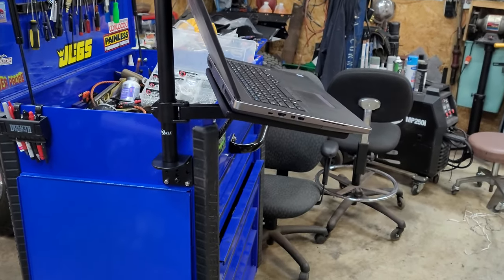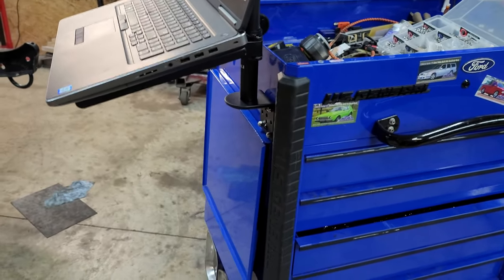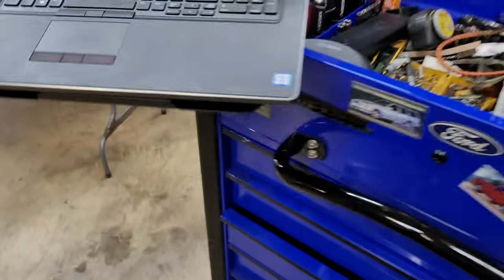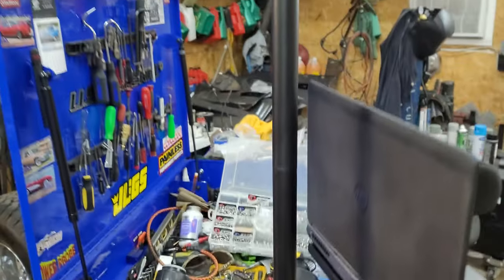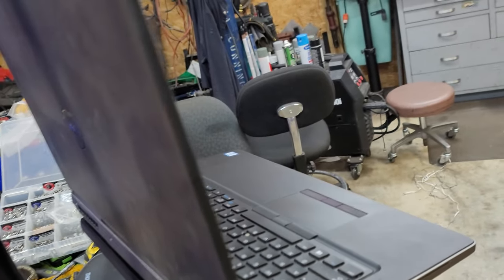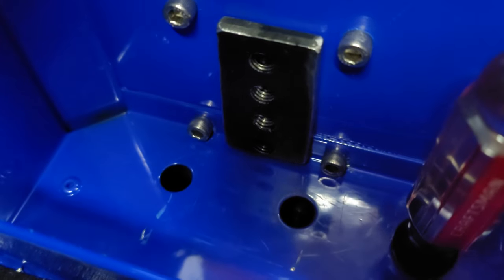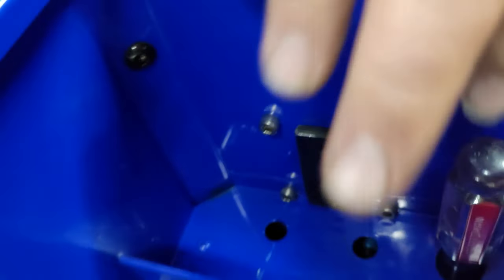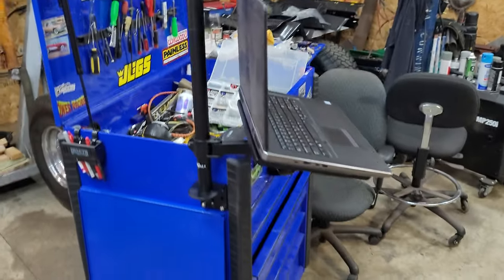Harbor Freight Tool Cart Laptop mount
Links to 2 of the ones i ordered.